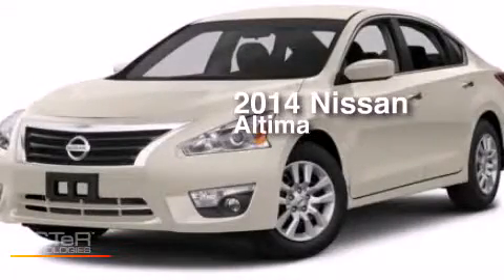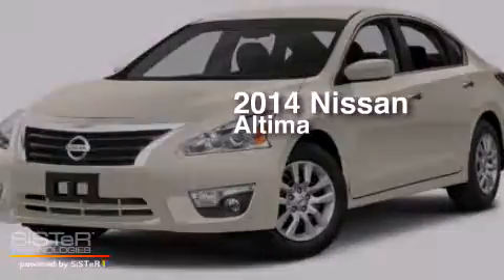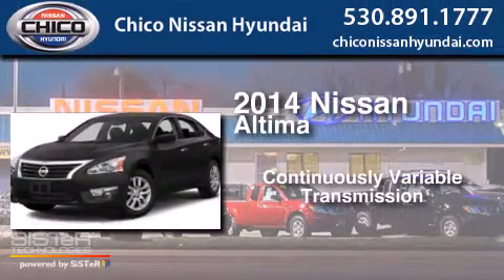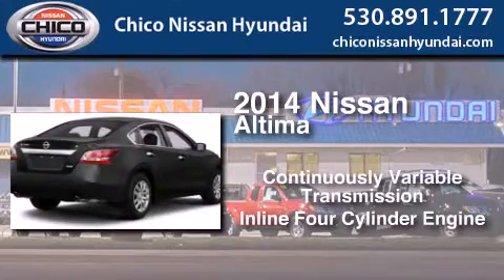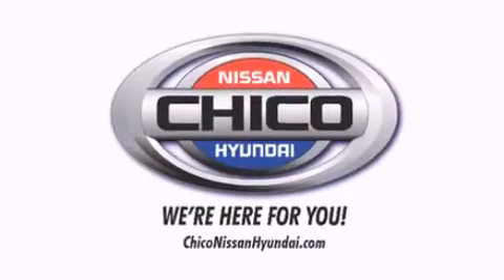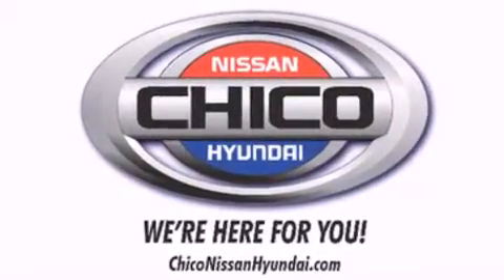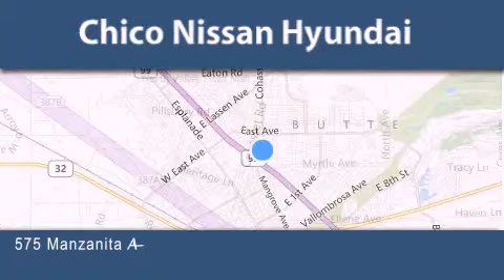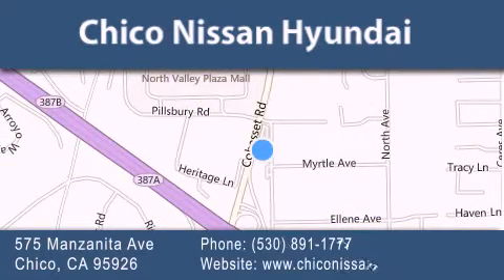2014 Nissan Altima Oroville CA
We have been honored to serve the Chico CA area , we promise that your experience at our dealership will exceed your expectations ! Year : 2014 Make : Nissan Model : Altima Engine : 2.5L 4 cyls Trans . : CVT (Continuously Variable) Exterior : Pearl White Miles : 200 Stock : 6291 Chico Nissan Hyundai 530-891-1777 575 Manzanita Ave Chico , CA 95926